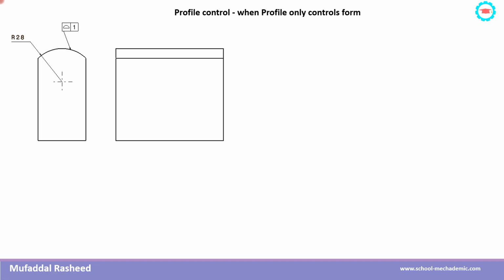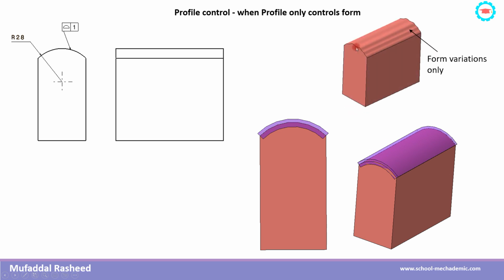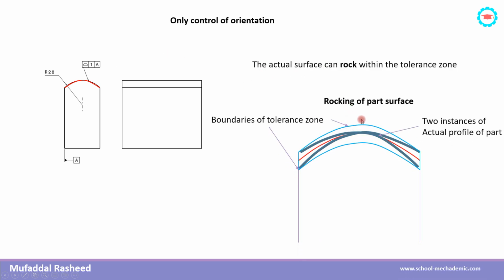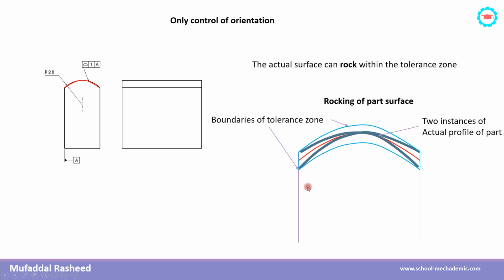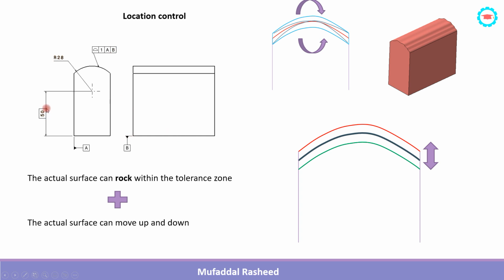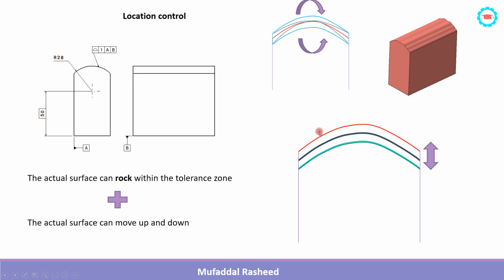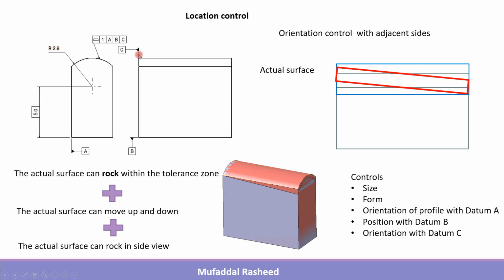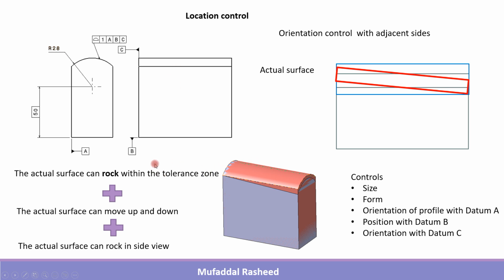GD&T Profile control - Types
Learn about the various uses of Profile control in GD&T and how the meaning changes with different callouts .